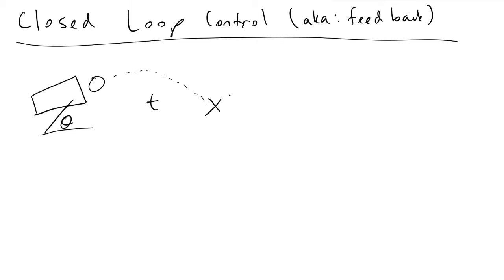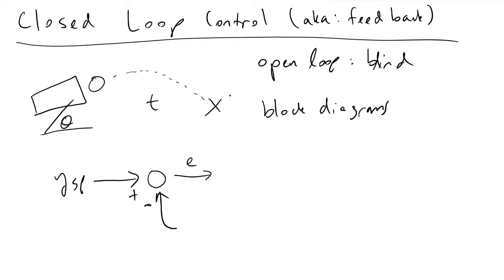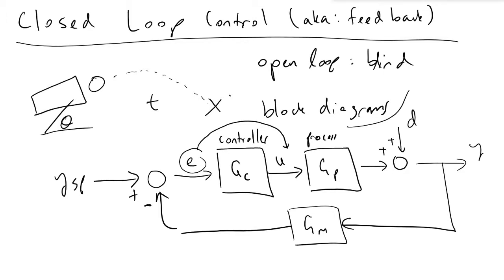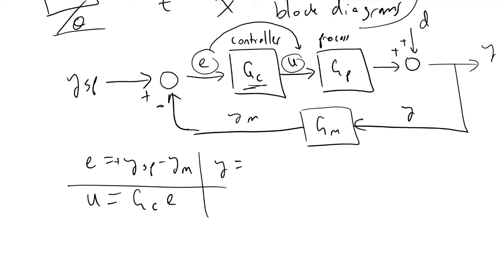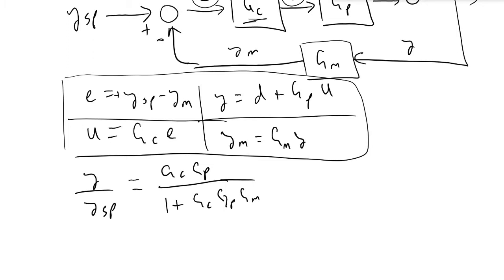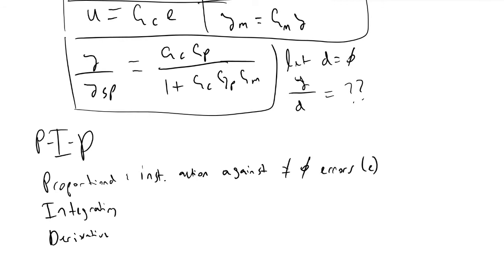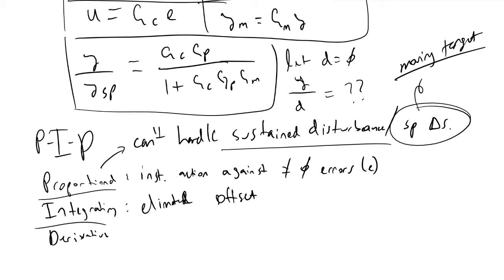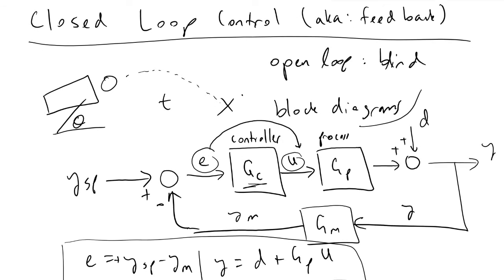Closed Loop Feedback Control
Intro to closed loop (feedback) control motivation, theory, block diagrams and block diagram algebra, and PID controllers